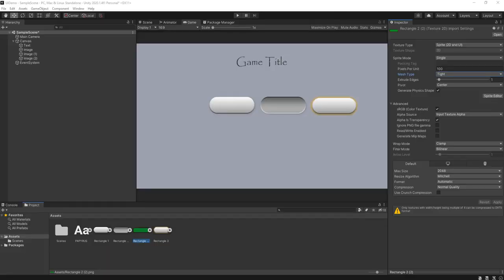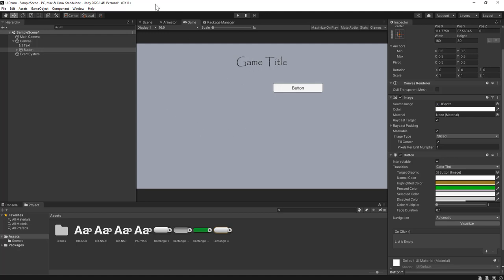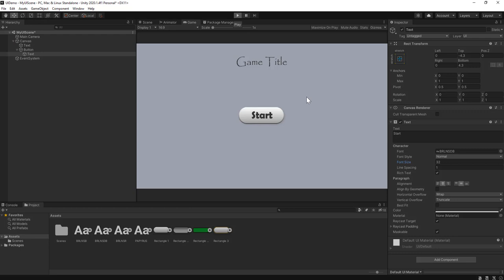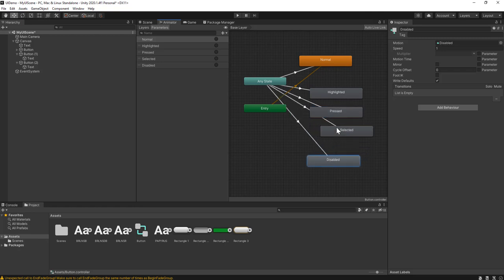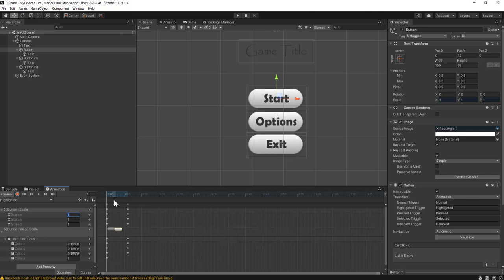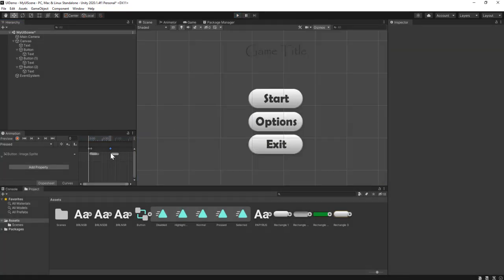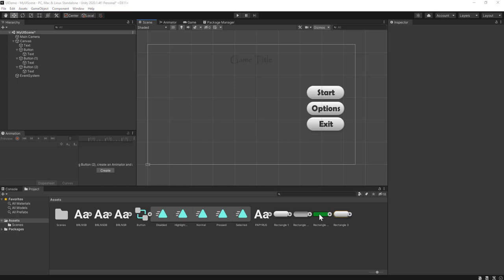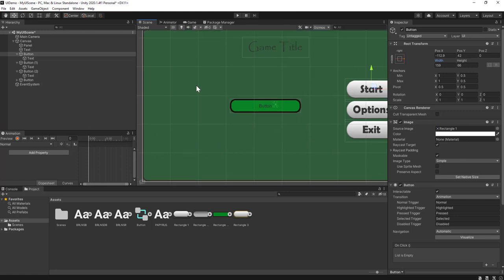[Beginner] UI Assets in Unity Part 2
Setting up buttons in Unity using color tint, image swap, and animated transitions. Also slicing sprites for scalable buttons and panels.